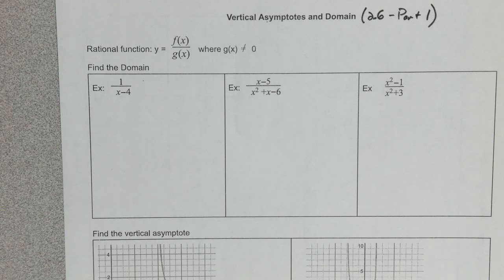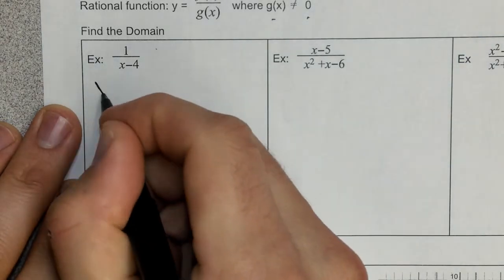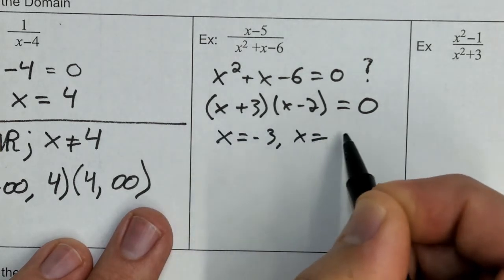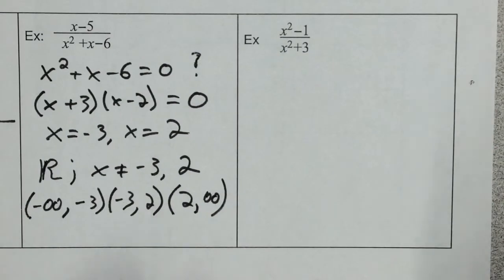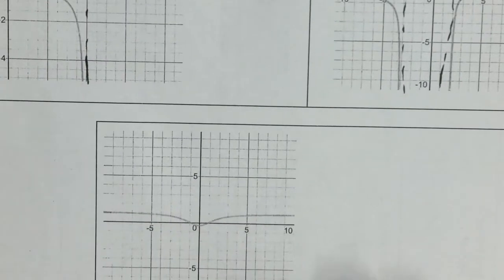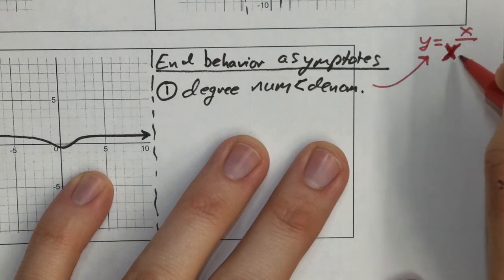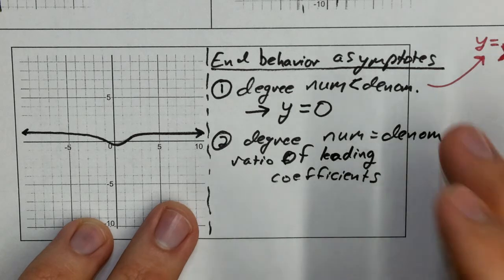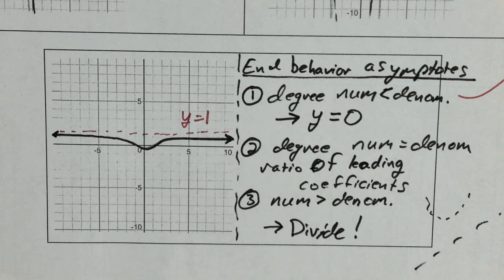Vertical Asymptotes and Domain (Precalculus sect. 2.6)